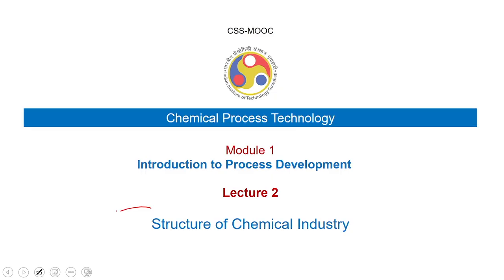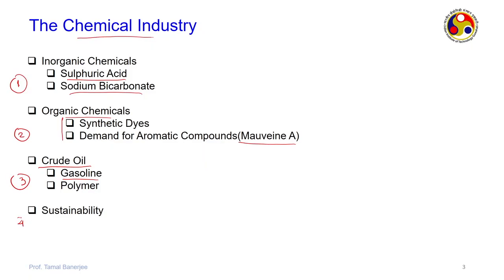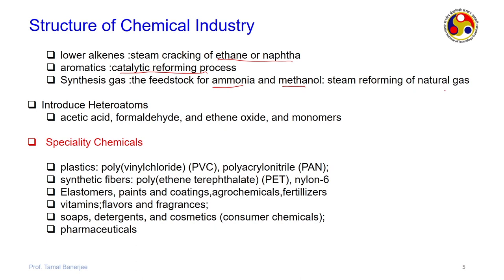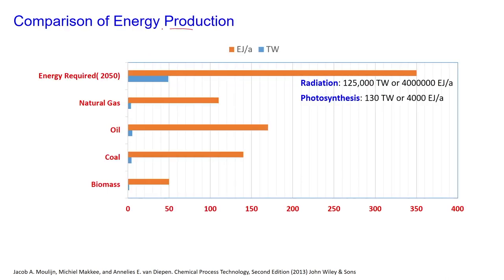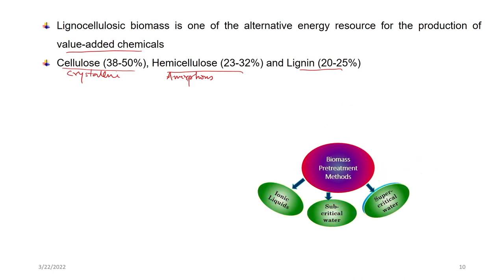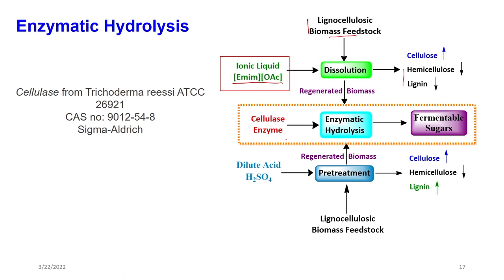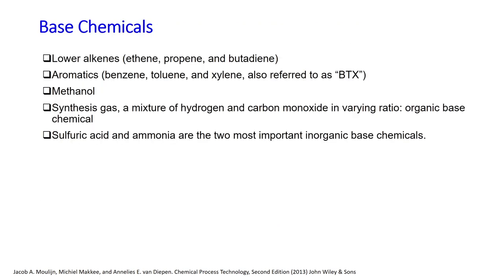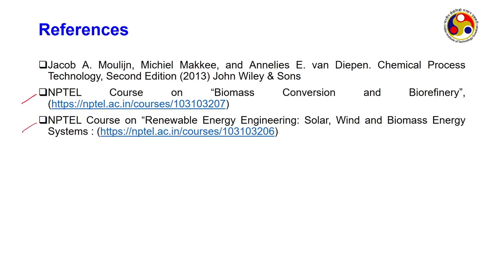Lec 2: Structure of Chemical Industry